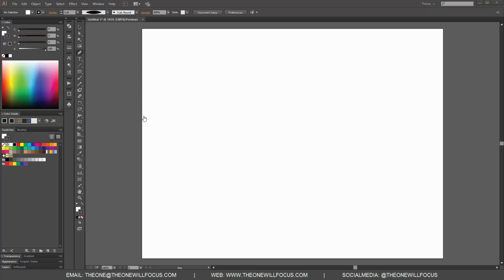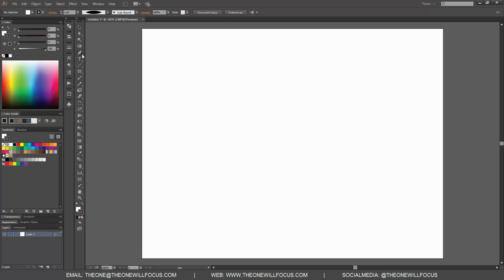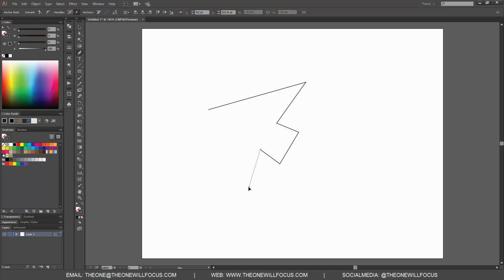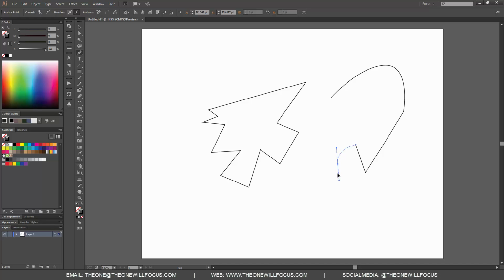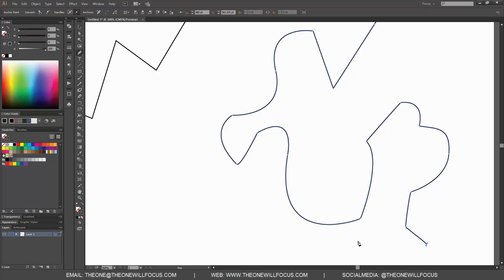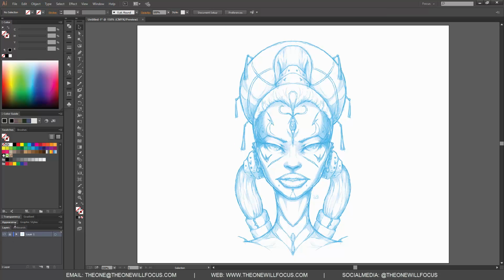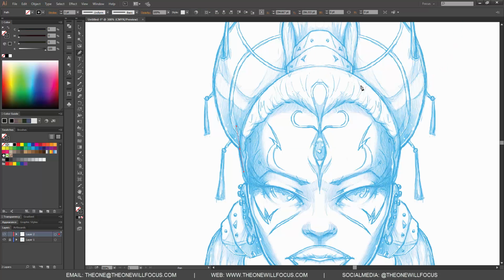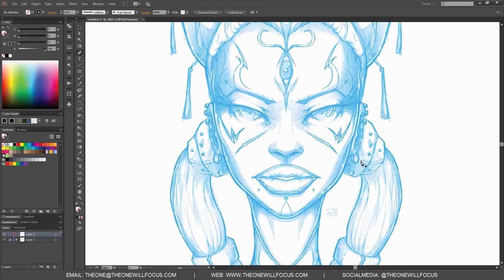Learn the Pen Tool: Adobe Illustrator Tutorials (Part 1)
Learn the use and basic manipulation of part 1 of this 2 part tutorial.